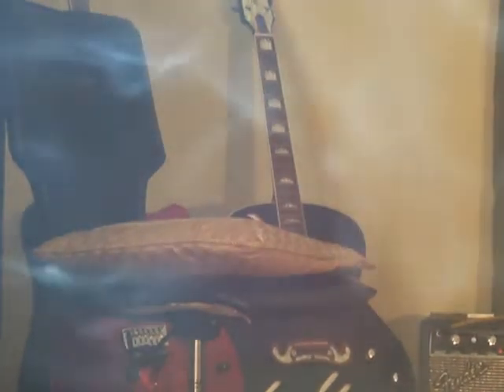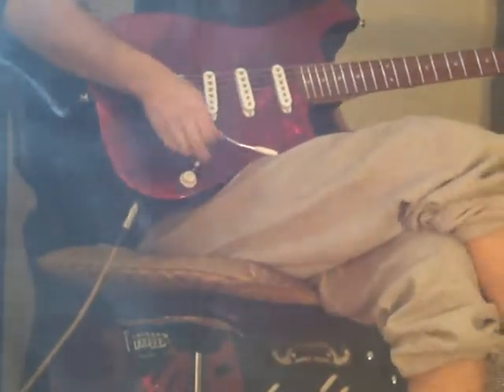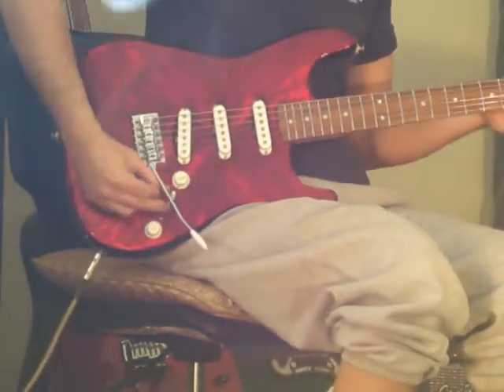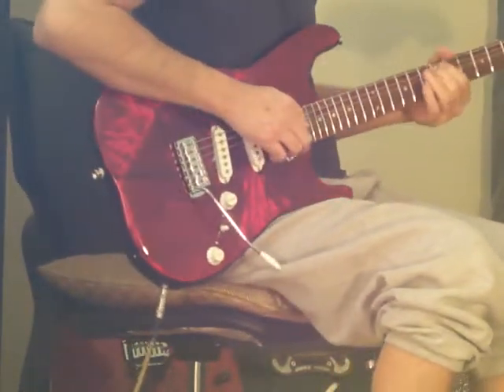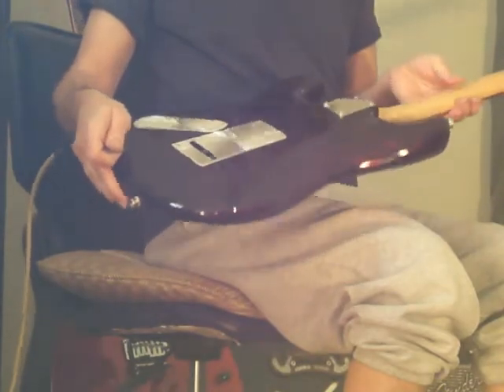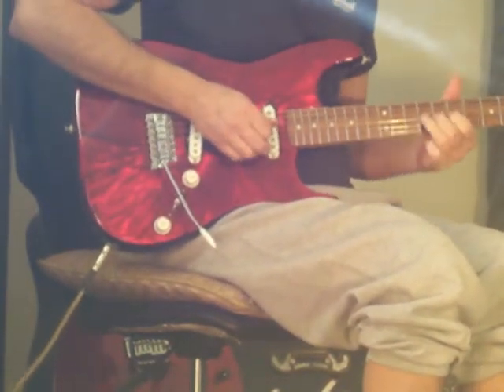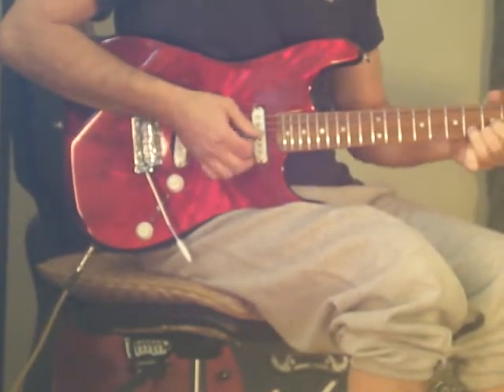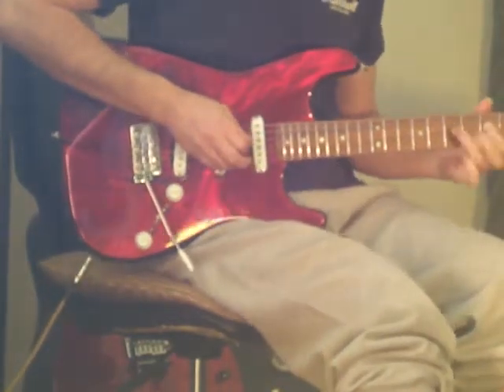New ALLUVIUM Strat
Alluvium Nashville